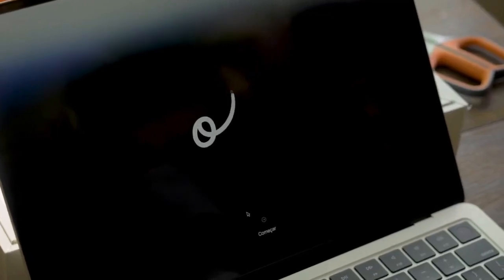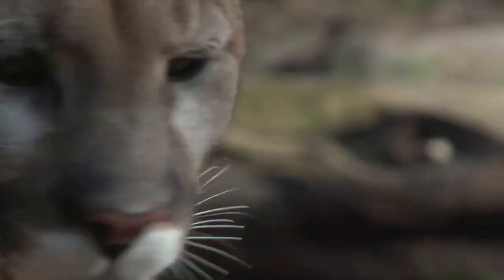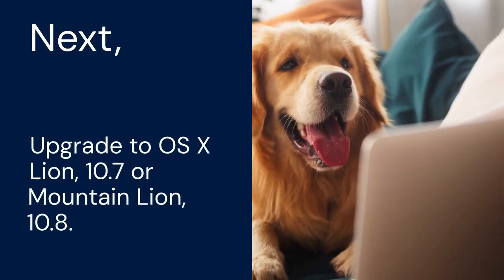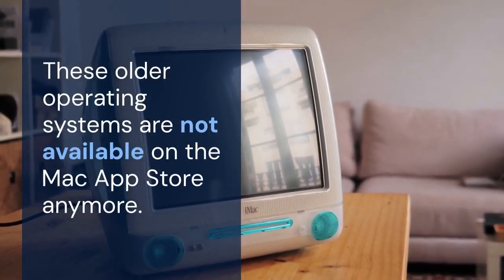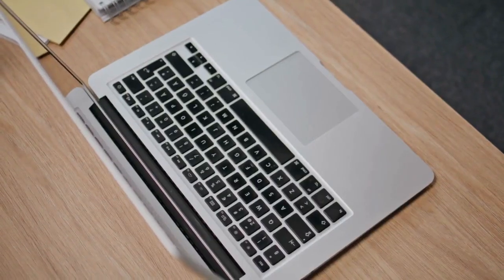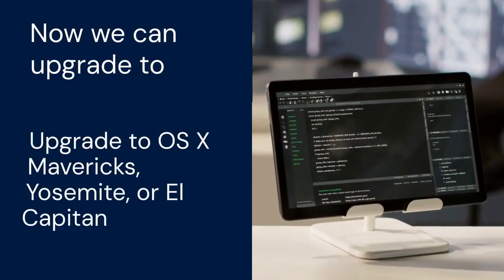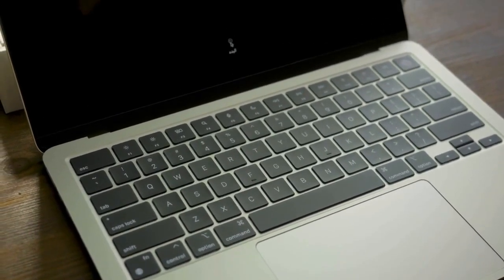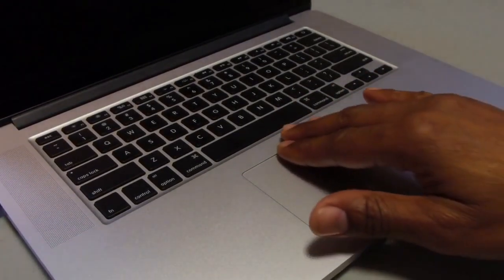Upgrading from Mac OS X 10.6.8 to the Latest macOS Version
Upgrading from Mac OS X 10.6.8 (Snow Leopard) to the latest macOS is a multi-step process. A direct upgrade is impossible, requiring intermediate steps. First, determine your Mac's compatibility with newer macOS versions using Apple's website. A likely upgrade path involves first installing OS X Lion (10.7) or Mountain Lion (10.8), purchased as a redemption code from Apple, then upgrading to El Capitan (10.11), a free download. From El Capitan, you can often upgrade directly to a more recent macOS like Mojave or Catalina, depending on your Mac's hardware limitations. Back up your data before each upgrade using Time Machine. Remember, newer operating systems demand more resources; assess your Mac's performance after each step and consider a hardware upgrade (RAM, SSD) if needed. Be aware that some older applications might not be compatible with newer macOS versions.